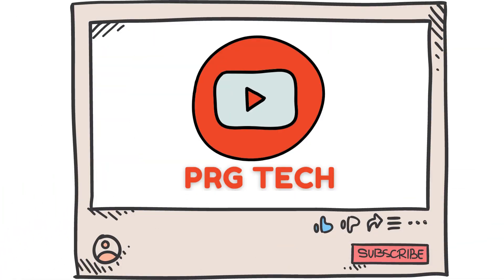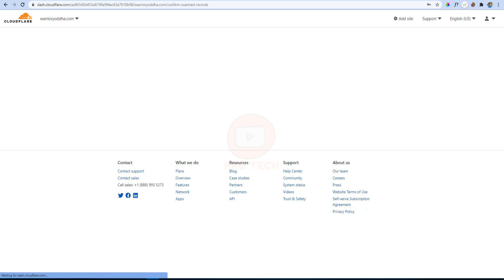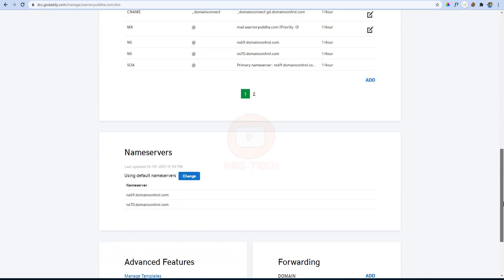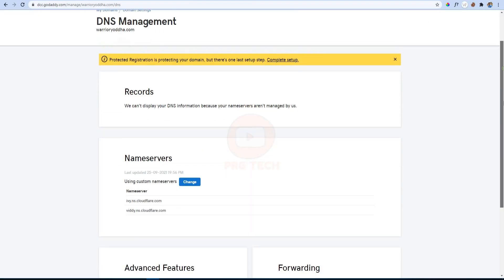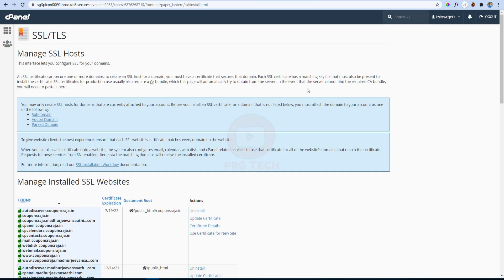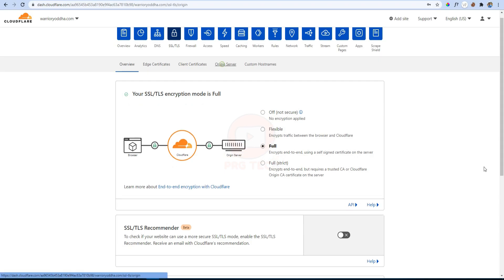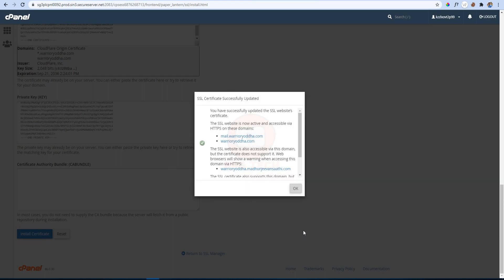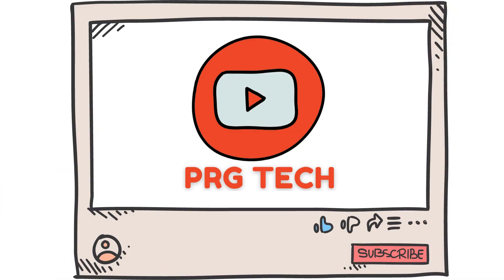How to Install Free SSL Certificate on Godaddy | Step by Step Tutorial